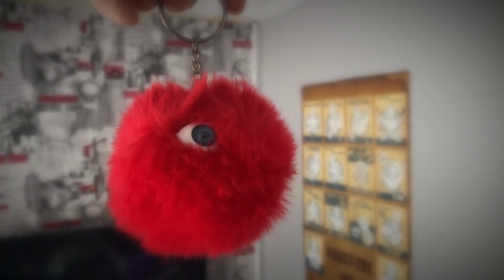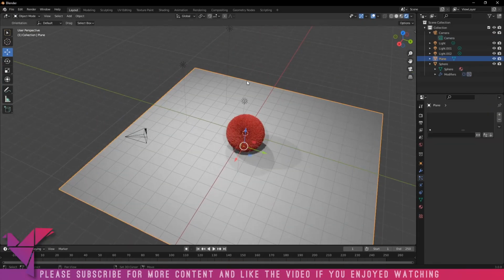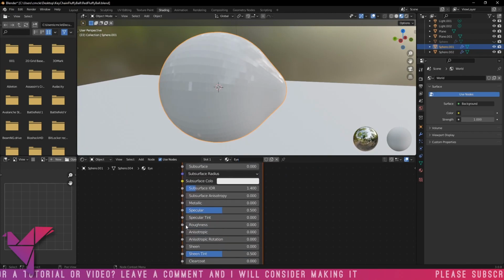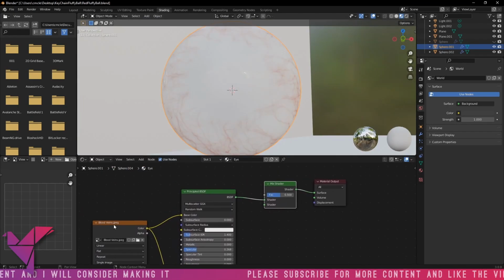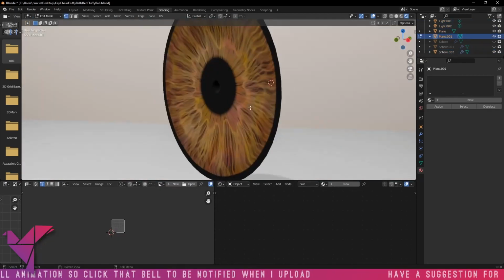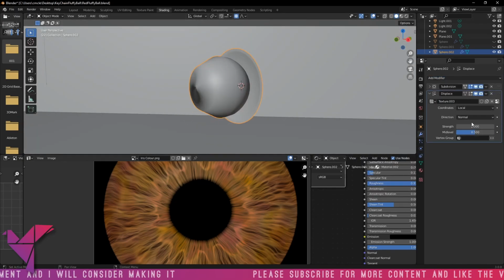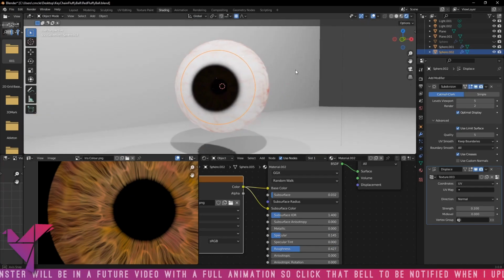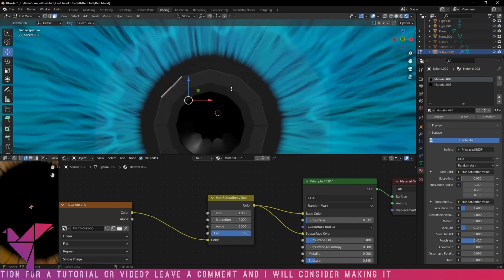How I Turned A Keychain Into A 3D Realistic Monster In Blender 3.0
Here's How I created this 3D monster In blender 3.1

Links:
Eye Textures: